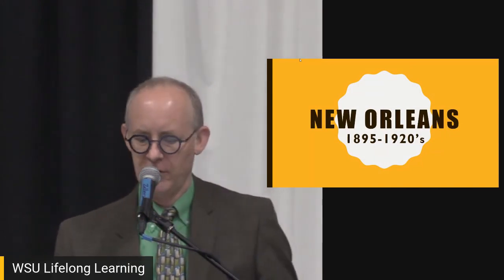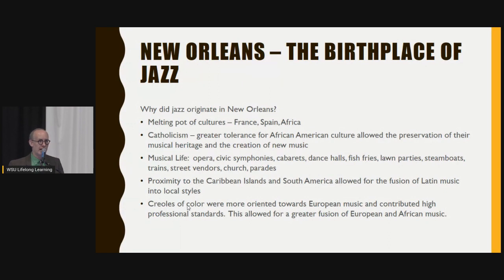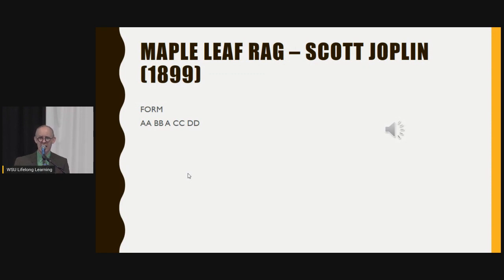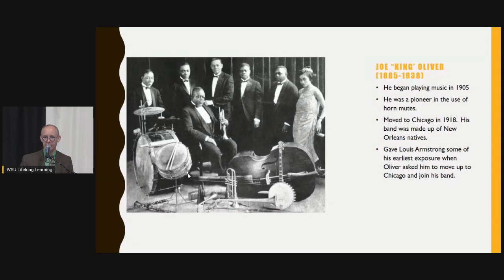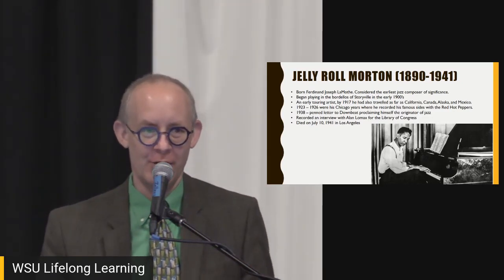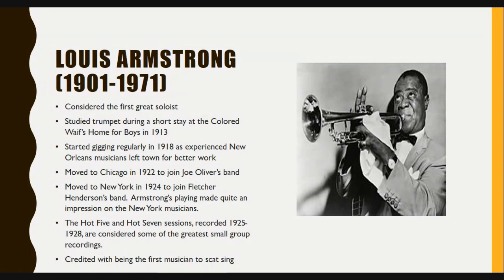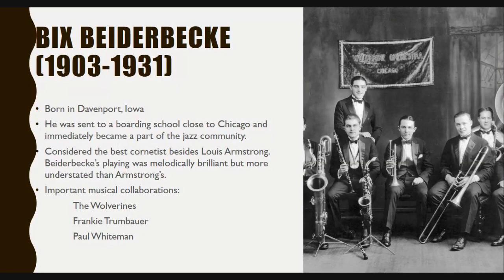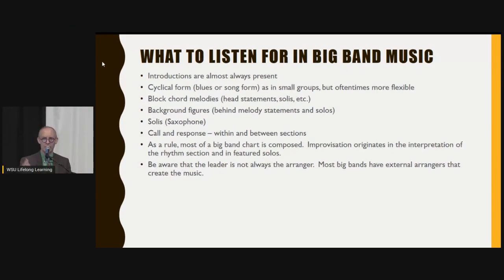How to Listen to Jazz - Sep 21 | Lifelong Learning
Lifelong Learning - How to Listen to Jazz